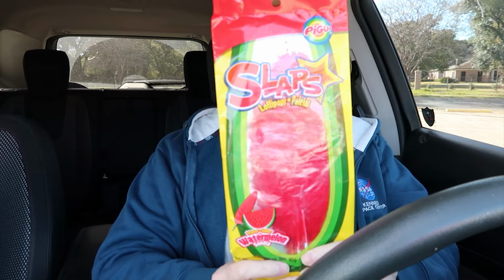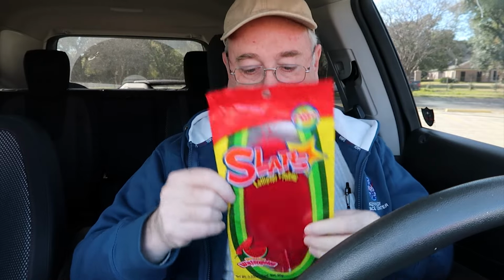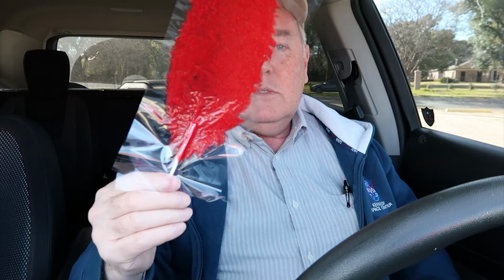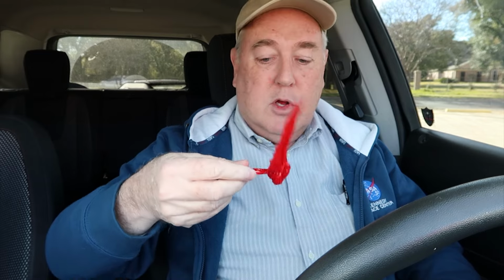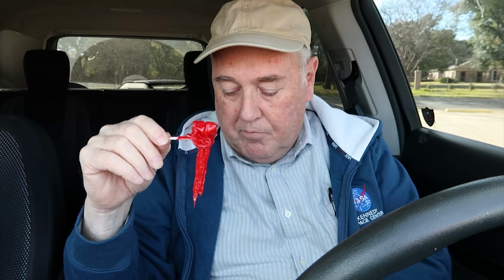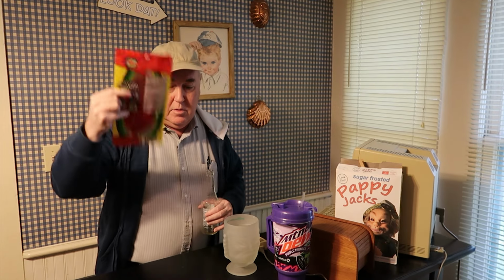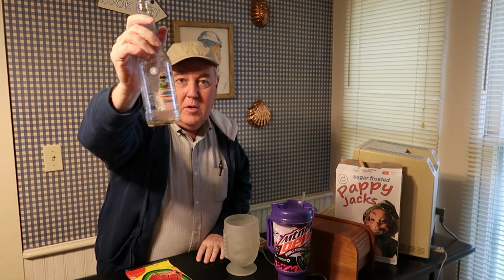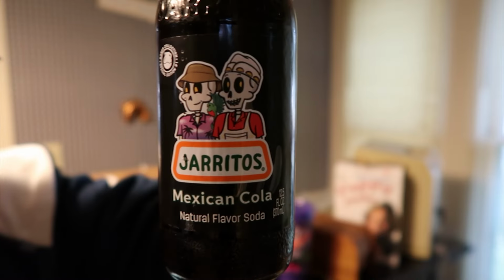240 Slap Happy Snacktime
Look Dat has discovered the secret ingredient to snack time fun: TITANIUM DIOXIDE! Don't knock it till you try it...

Plus, at the end of the episode, I choose the next flavor for JARRITOS JANUARY!